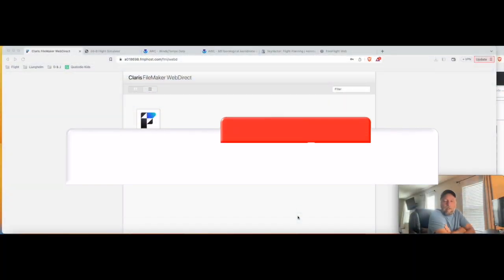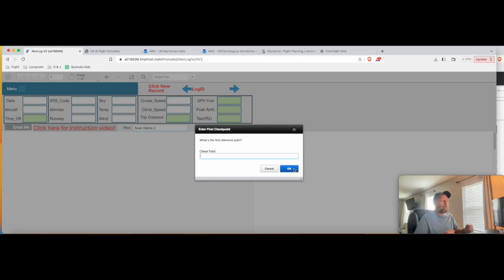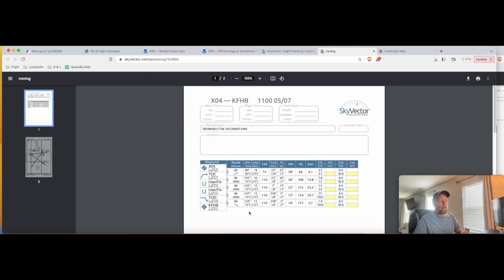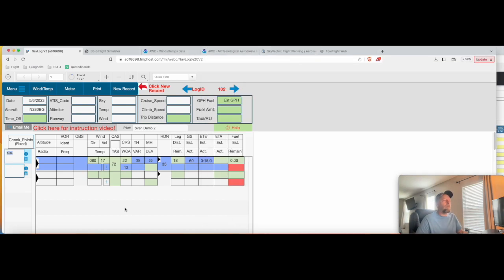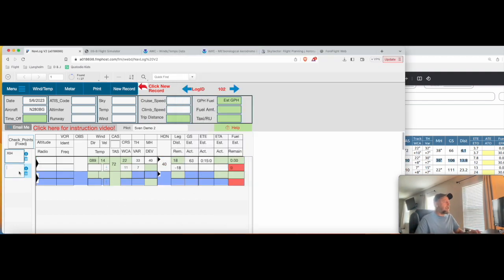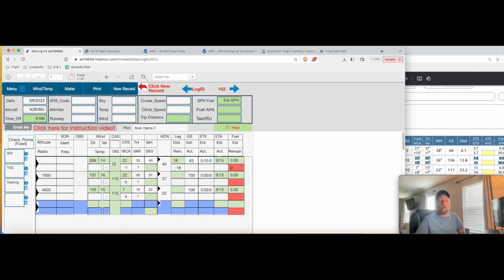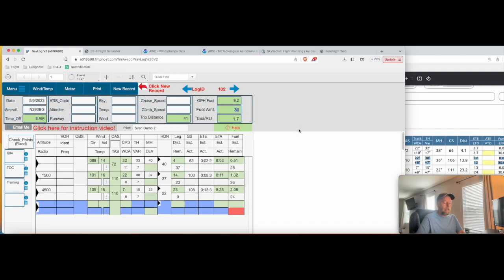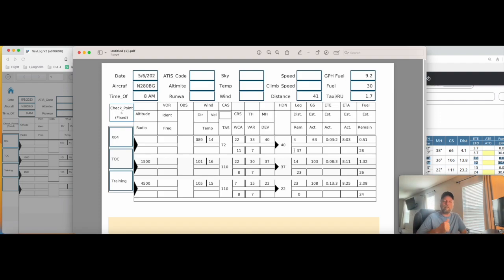Private Pilot Check Ride Prep - VFR Navigation Log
Let me know if you want a copy! Had to take the hosted link down.

This is a VFR navigation log I built using FileMaker Pro. Check it out if you are getting ready for your private pilot check ride.